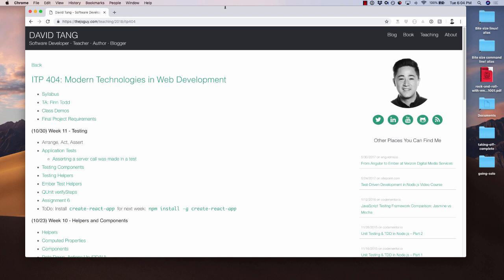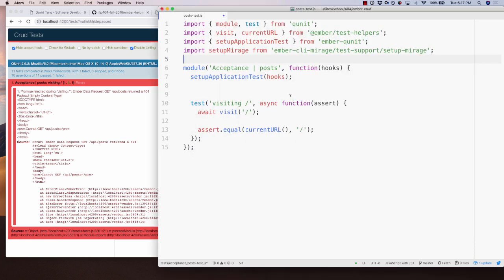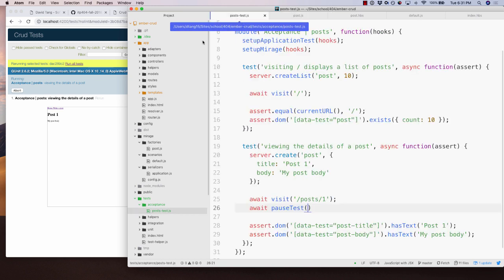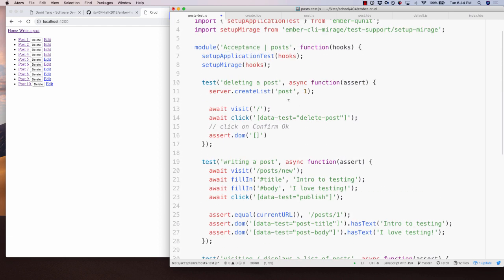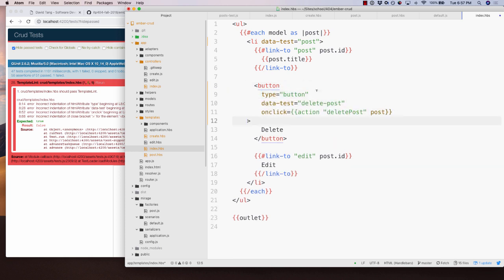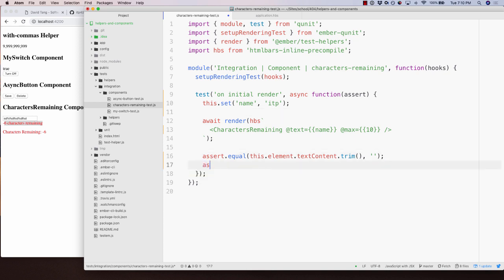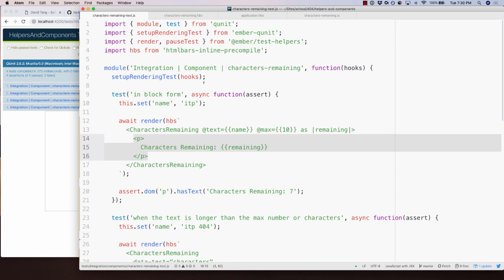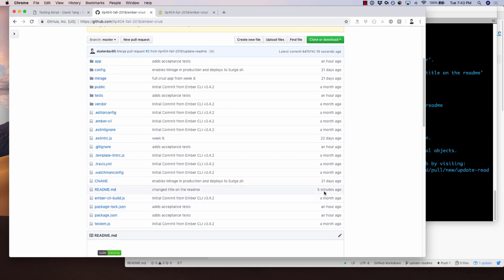Intro to Testing in Ember.js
Fall 2018, ITP 404